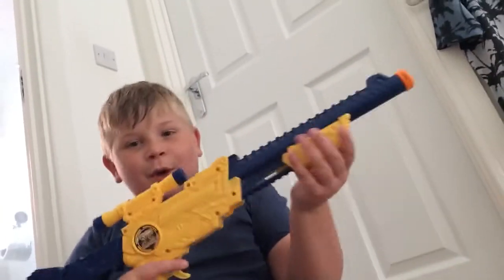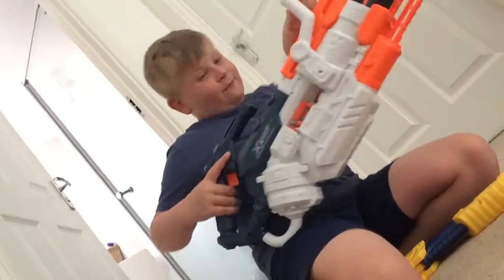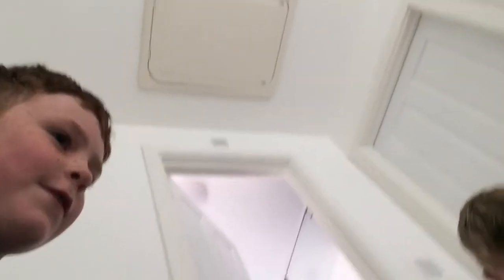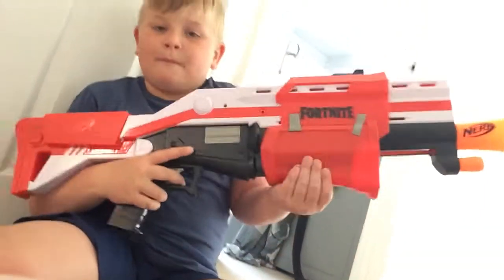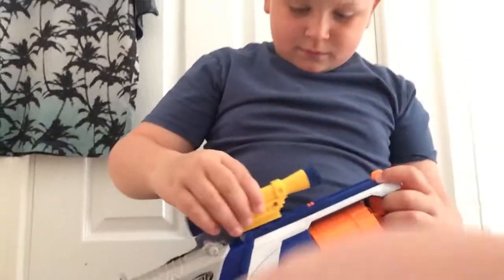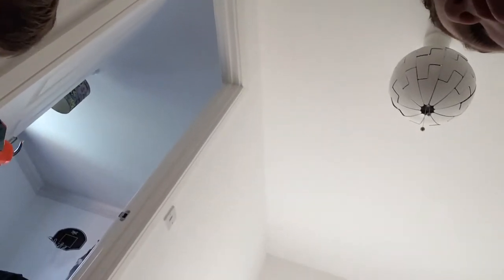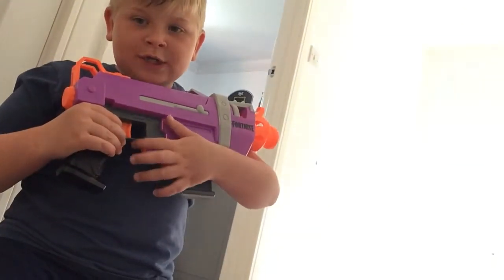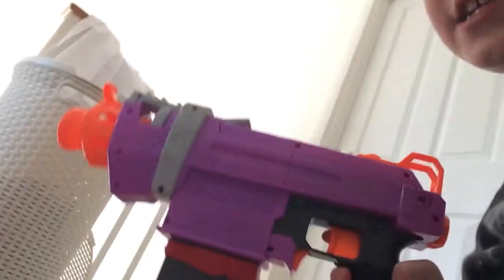Nerf gun tour